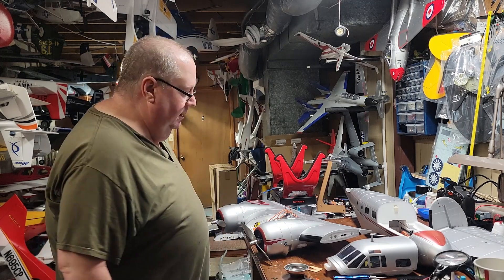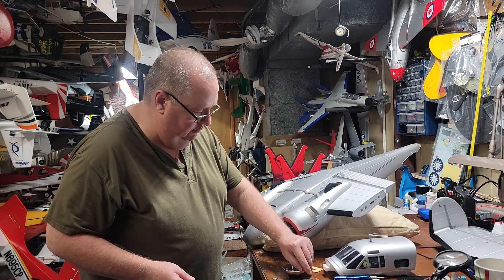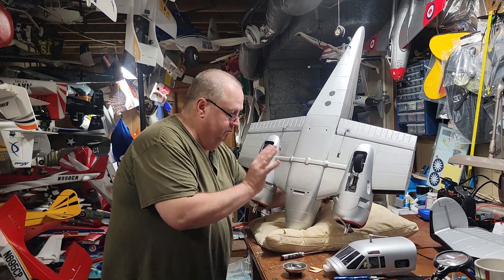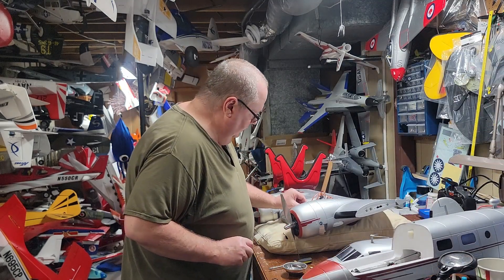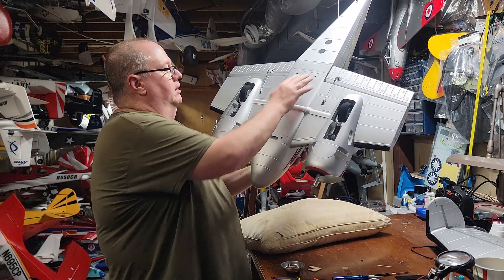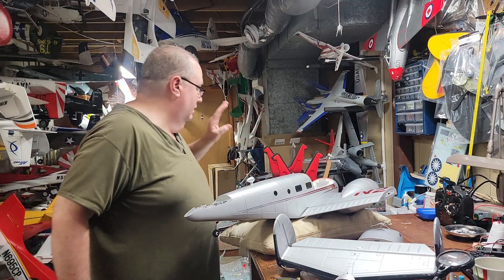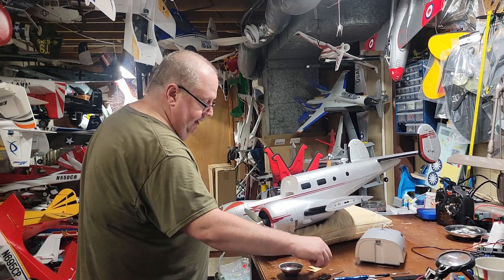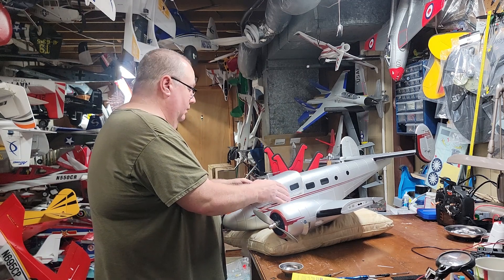E-FLITE BEECHCRAFT D-18 ASSEMBLY!! by Fat Guy Flies RC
And now for the assembly! The E-flite Beechcraft d-18 went together without a hitch! However during the assembly of the E-flite Beechcraft D-18 I did run into a mystery. Coming of the ESC were 2 short servo leads that were clearly not the throttle lead. They turned out to be programing lead one could use to set up options available on this Smart Avian ESC. Not needed to fly and enjoy the plane but optional if so desired.
God bless!!